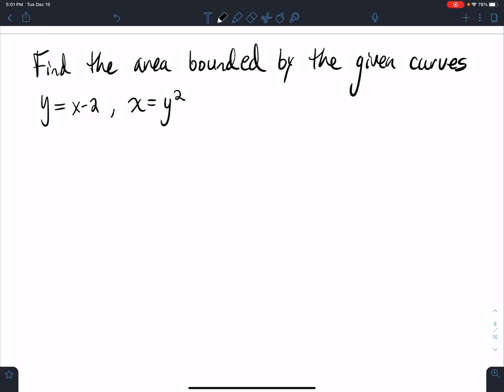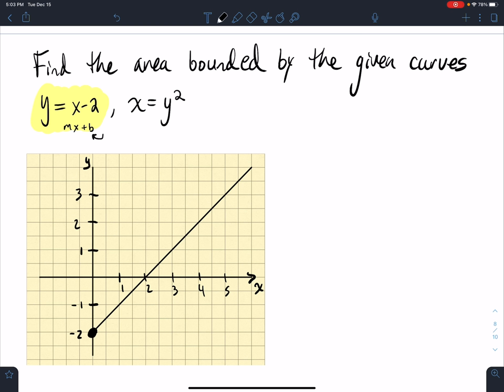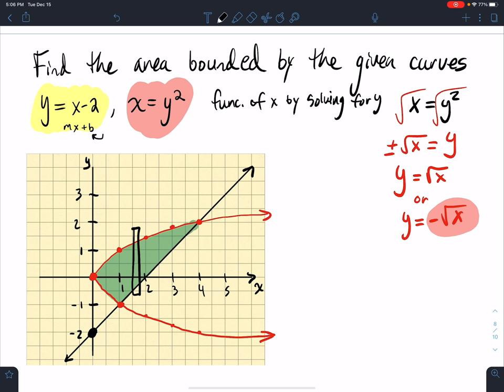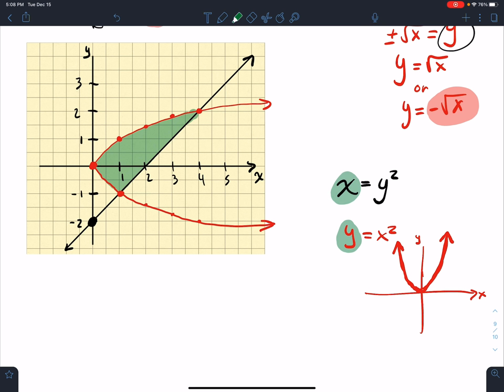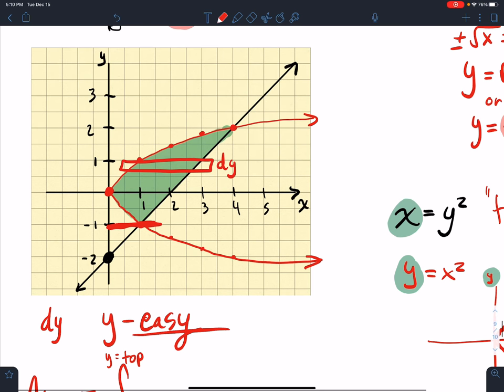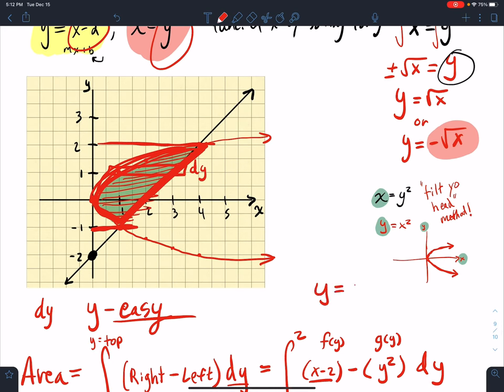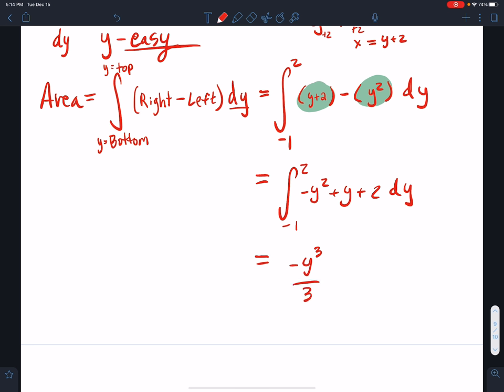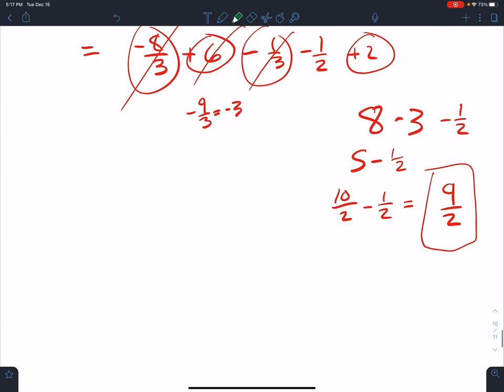7.1.4 Finding The Area Between Curves “Y-Easy” (how to graph x as a function of y)